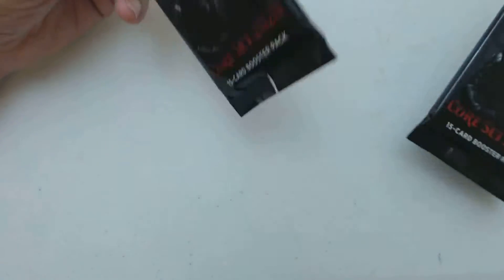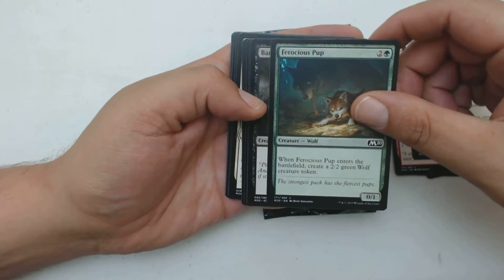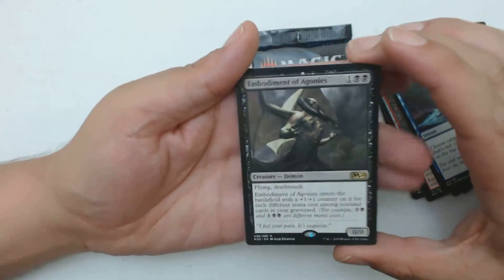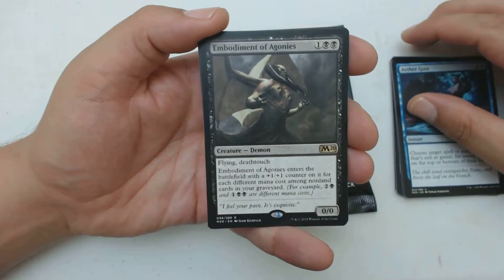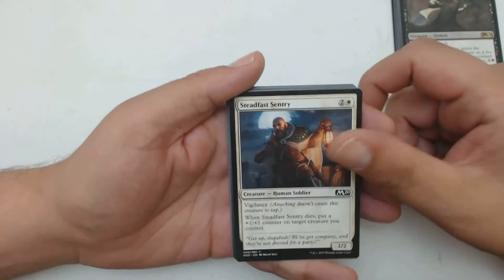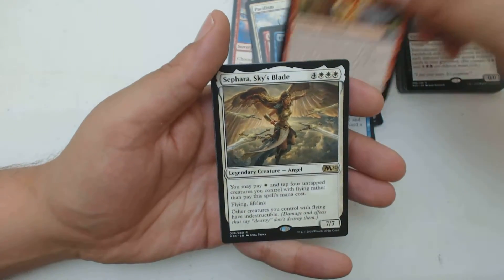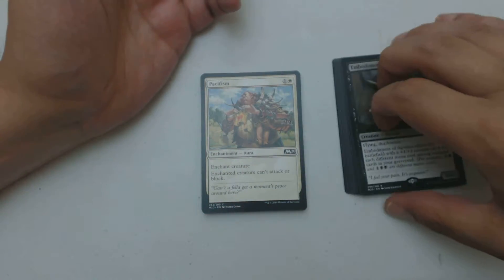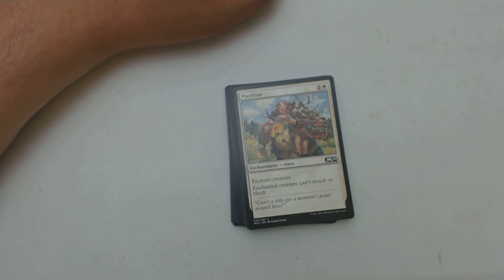Two for Tuesday - Core Set 2020 - PackCrackers #872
Zendikar Week - August 2019 (May have to push this back until September 2019. sorry)
Talk Like a Pirate Day Special - September 19th
Innistrad Week - October 2019